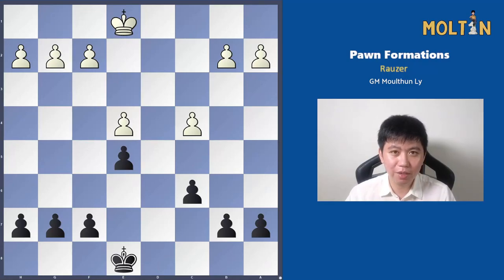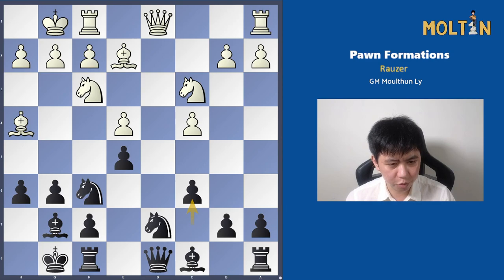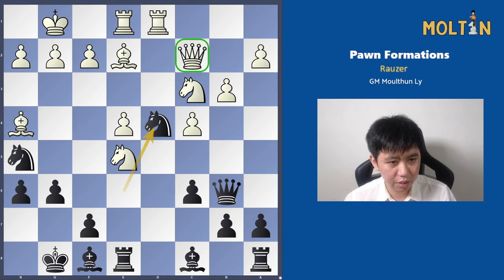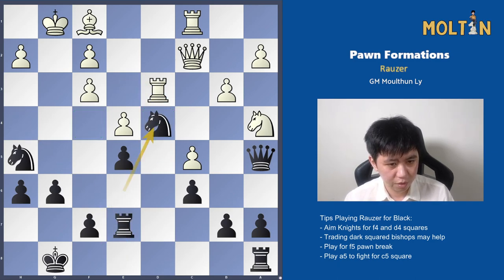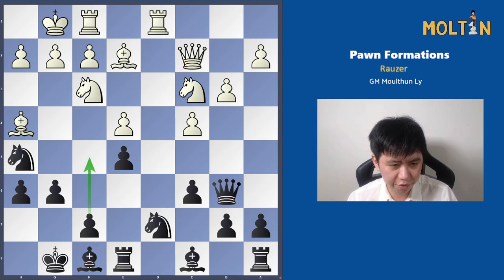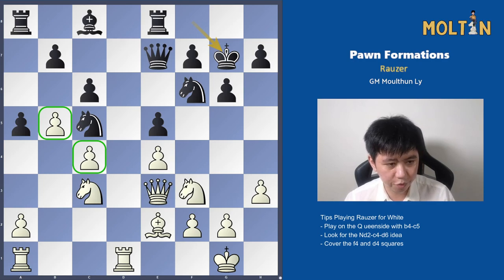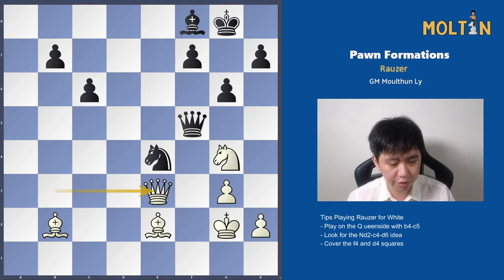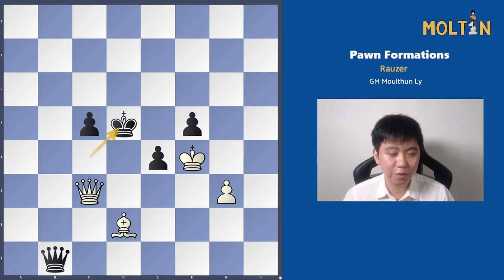Rauzer Structure | Must Know Pawn Formations #3 | GM Moulthun Ly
Hi guys, in this series I will be walking you through various common middlegame pawn structures. This video we will look at the Rauzer structure commonly reached from King's Indian opening. Hope you enjoy the video!

Intro: (0:00)
Rauzer as Black: (01:14)
Rauzer as White: (8:15)
Outro: (13:24)